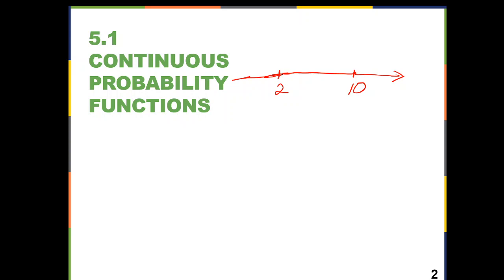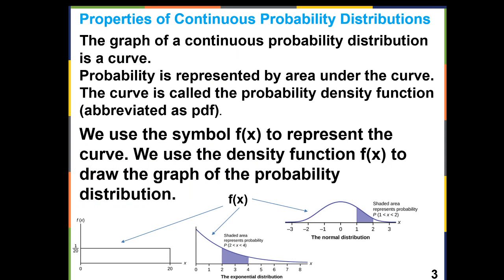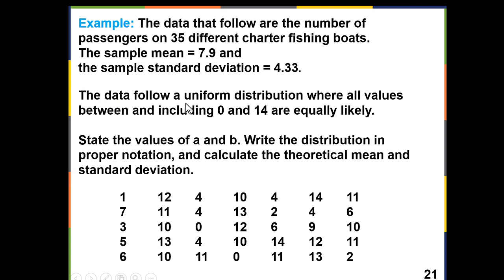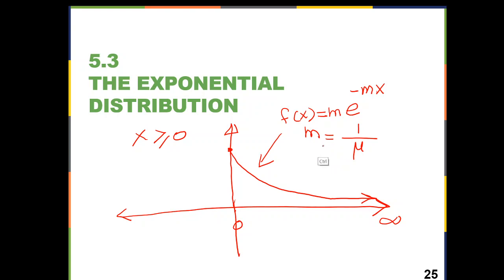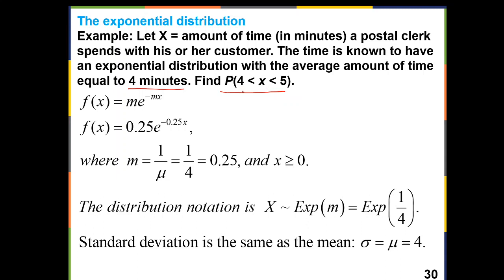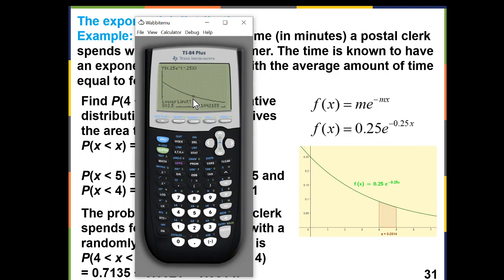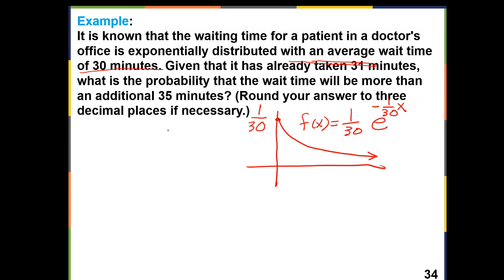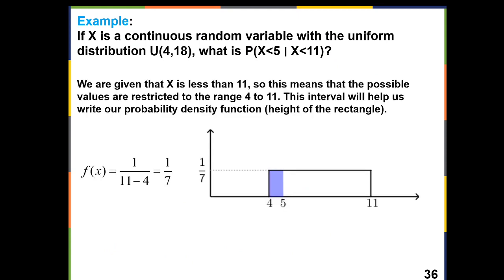Statistics OpenStax ch 5